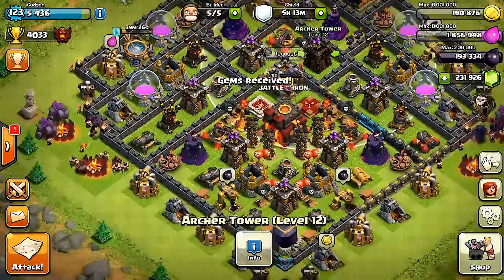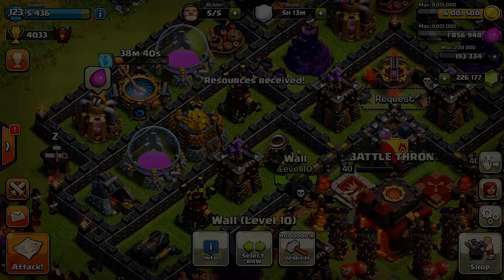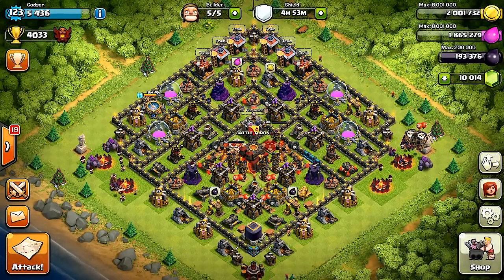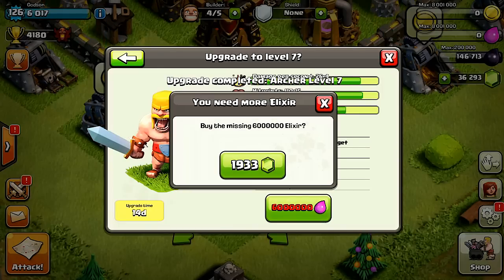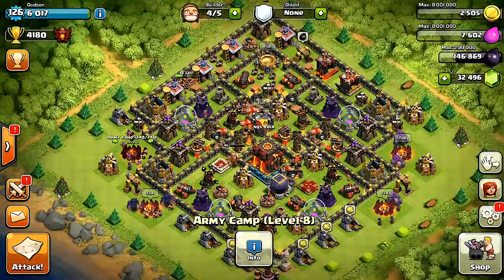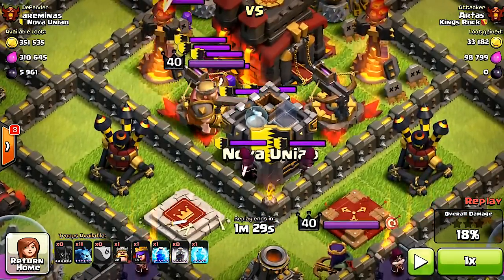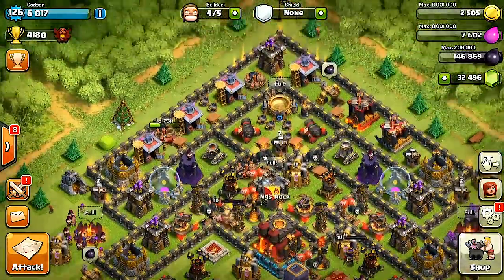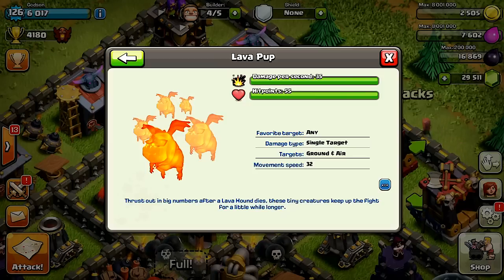Clash of clans - Buying Lava Hound, Archer & Barb Lvl 7, Baracks lvl 6 & Archer tower lvl 13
UPDATES: Archers and Barbs level 7, Lava hound level 3, Archer tower level 13, Baracks level 6 & MORE!
This is a continuation of the raid to leader boards series.
I am also buying All level 10 walls and all the the updates just released for septembers update.

Troops gameplay:
Witch